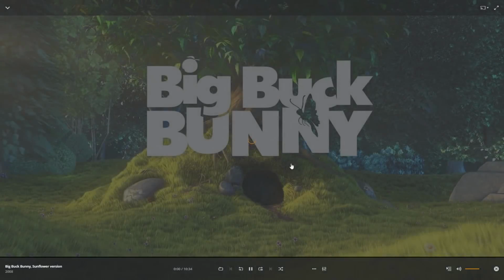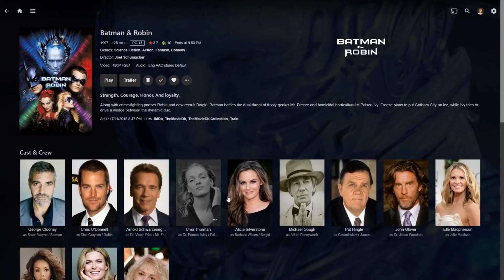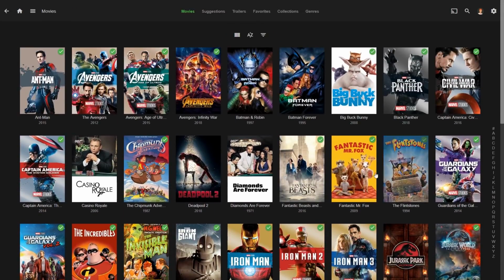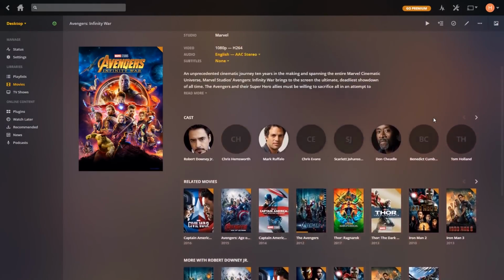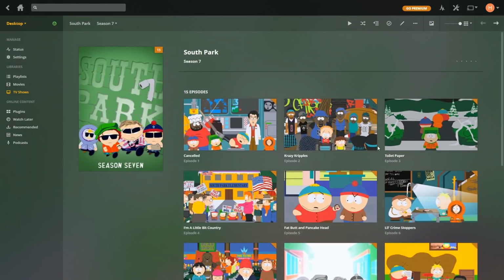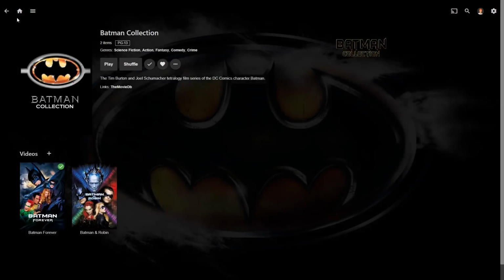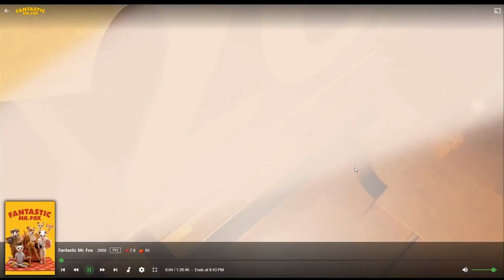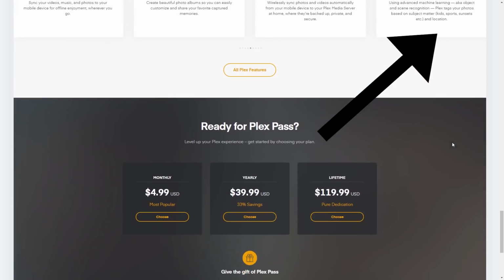Emby vs Plex: Is Emby BETTER than Plex? The Basics/UI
In this video, I try to find out what service is better, Plex or Emby.

If you are looking for more info related to transcoding, check out this video by Byte my Bits.

Other Info:
Both will play pretty much all file formats and video resolutions that you could possibly be using.
Both transcode at a similar rate, but depending on your settings/hardware, Emby may be able to transcode more videos at once.

NOTE: In the video I said that you needed to pay for the subscription service to access your Emby and Plex media outside of your network. That is incorrect. I'm not sure why I said that. Thanks to Randy F. Smash and Shawn4712 for pointing that out.

Also, please excuse the bad audio. I live with other people and I was trying not to wake them up at 2 in the morning. That's why the mic sounds too close and it sounds like I'm whispering.